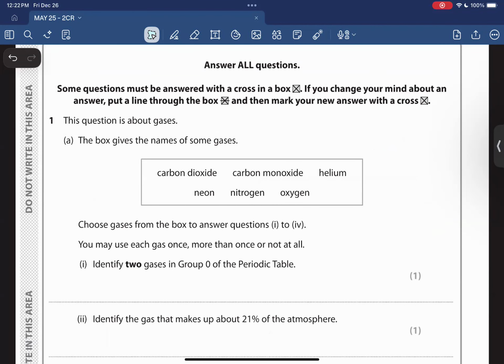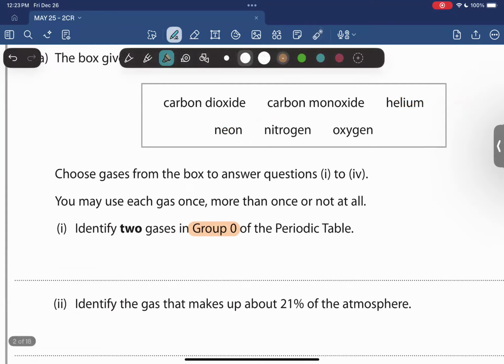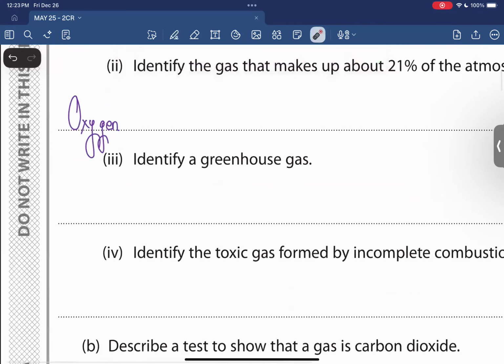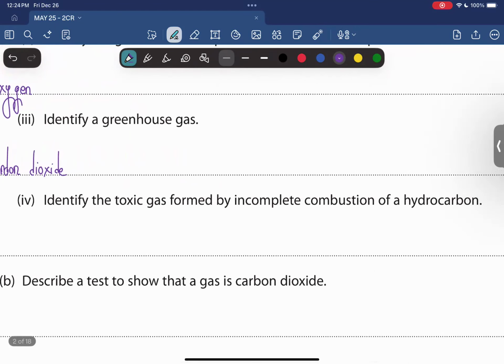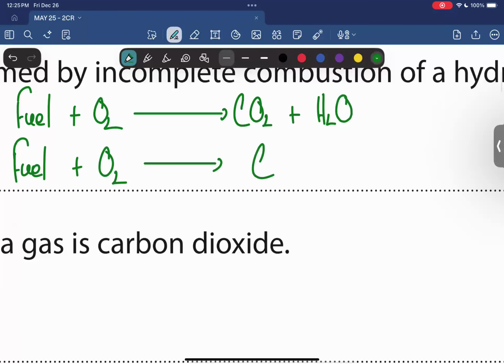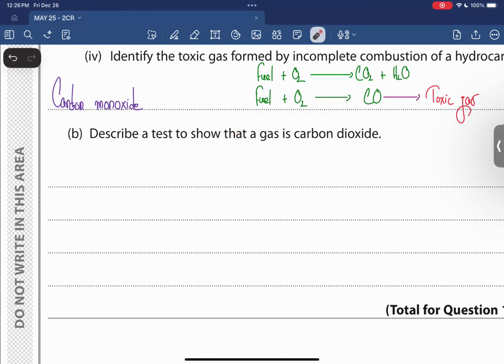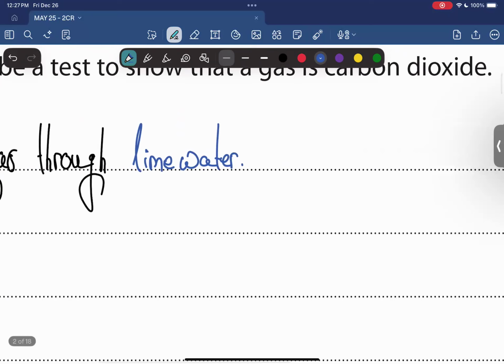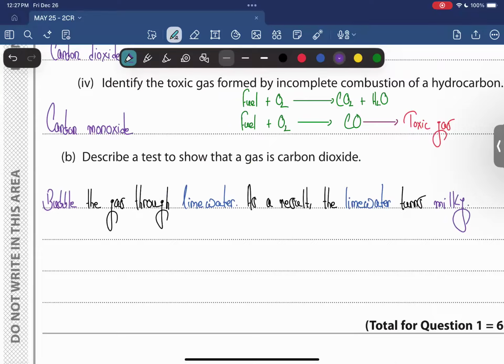Edexcel IGCSE Chemistry May 2025 Paper 2R | Question 1 (Part 1)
New Series Alert! 🚨🧪 Fahim Ahmed is breaking down the entire Edexcel IGCSE Chemistry May 2025 (Paper 2R), one question at a time right here on Elevare.

We are kicking things off with Question 1. It’s the warm-up, but you can't afford silly mistakes here.

Fahim’s tips for Q1 (Fill in the blanks):

🔴 Read the word bank twice before writing.
🟢 Cross out words as you use them.
🔵 Always check if the sentence makes grammatical sense.

Secure those early marks to build momentum for the harder questions later in the paper. 🧠

👉 Question 2 is dropping next. Follow Elevare so you don't miss the rest of the paper!